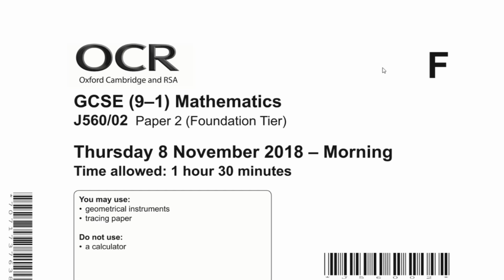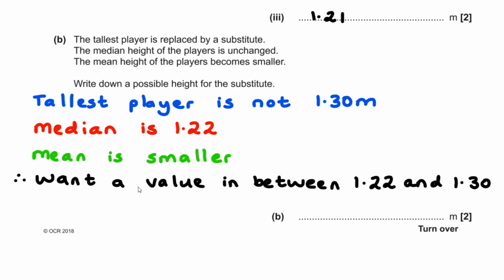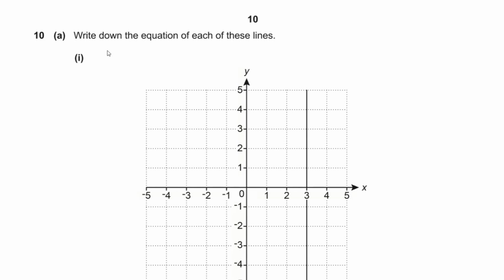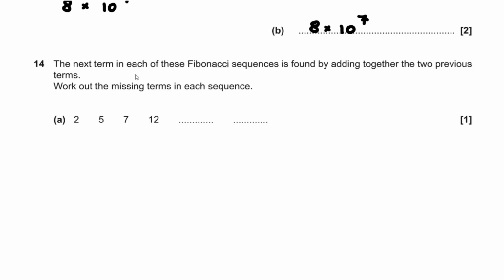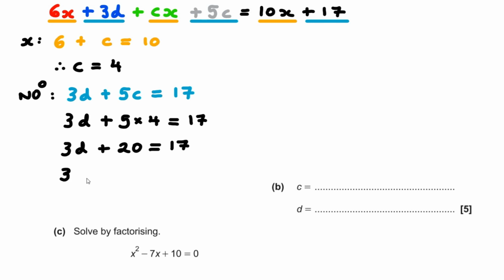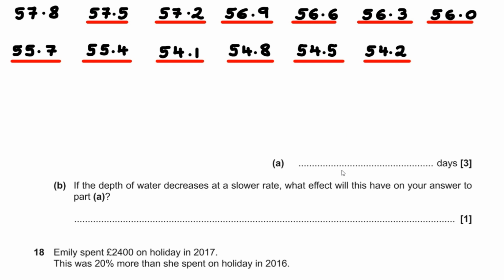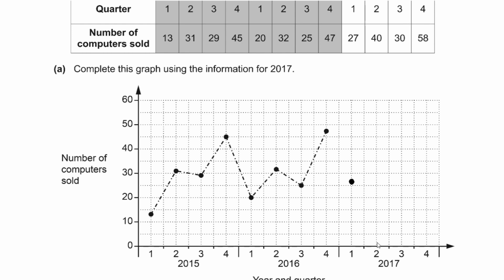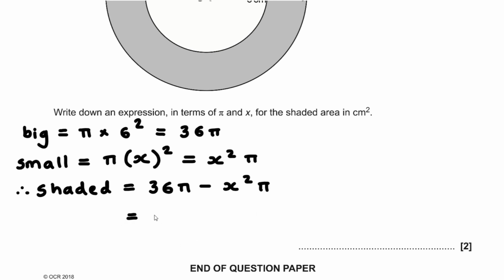OCR GCSE 9-1 Maths Foundation November 2018 Paper 2